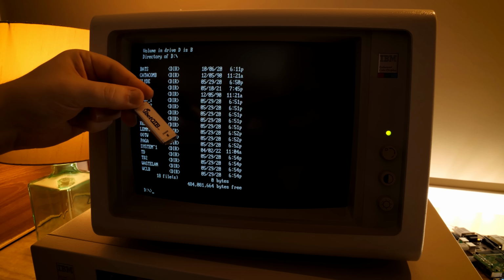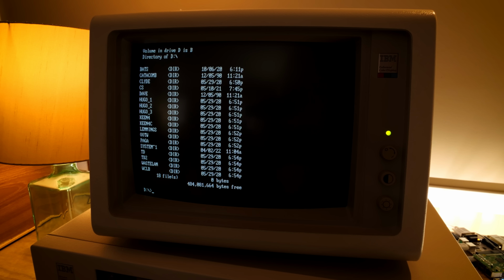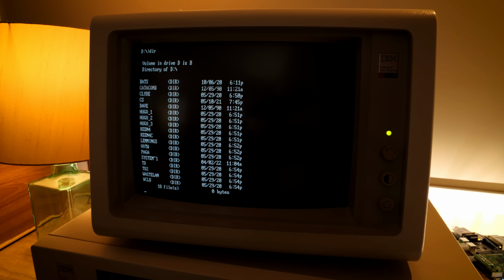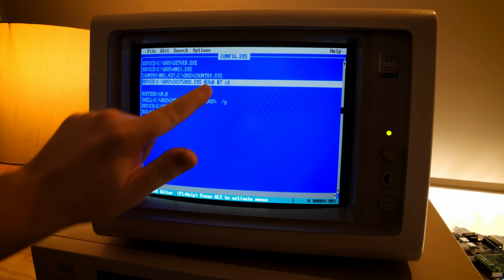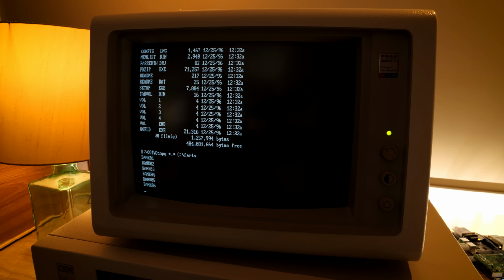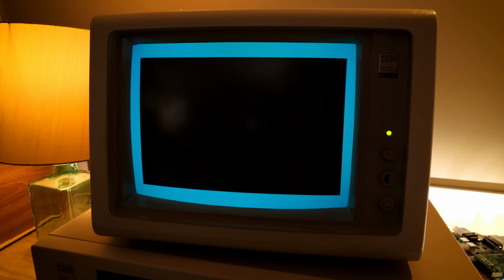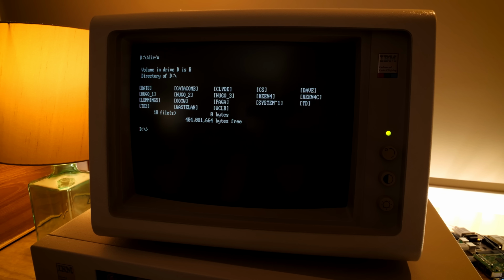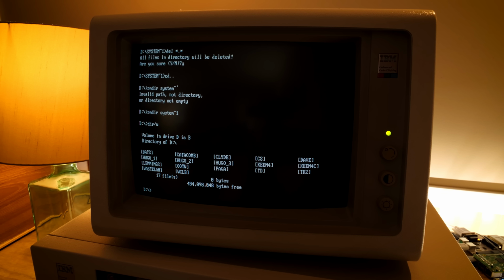This 8-bit ISA to USB Adapter Card for Vintage PCs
I purchased one of these unbranded CH375 ISA USB interface cards a while back and it finally arrived. So let's test it out with MS-DOS on an IBM PC AT 5170 and try it with a USB flash drive and some DOS games!

I don't have a link to the exact item since it's just a generic thing, but you can find them on places like Aliexpress and eBay by searching "ISA to USB card."

Tech Tangents covered the adapter as well after I made this video and has some really useful tips to make it work even better!